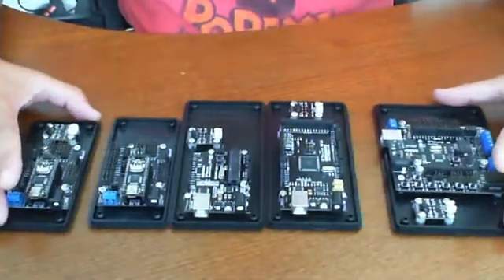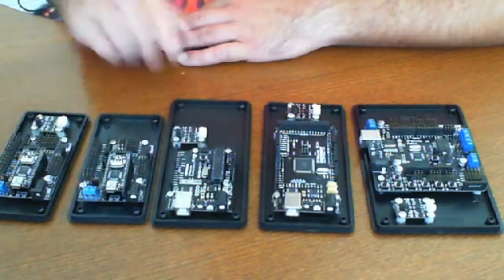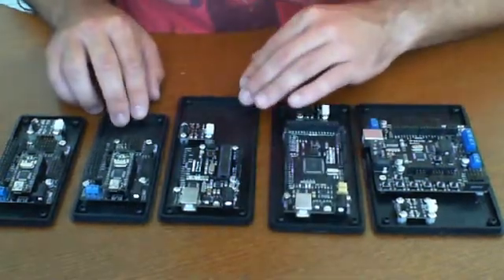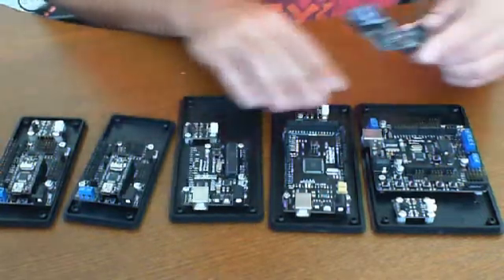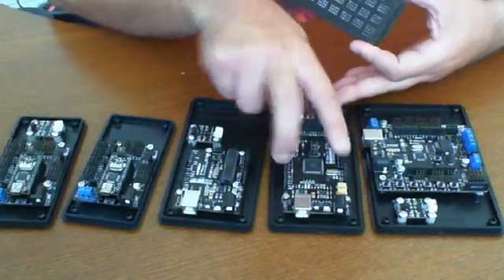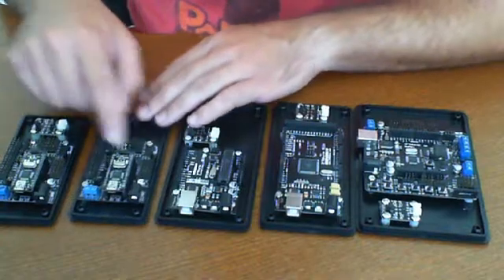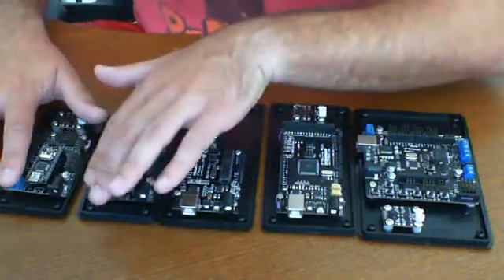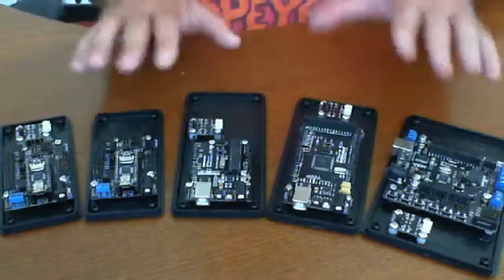DFRobot Arduino Comparison - RUG Community Robot Reviews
A brief comparison between various DFRobot Arduino Microcontrollers. Check out more information on this and other types at the RUG Community